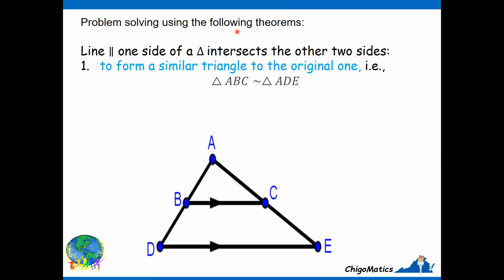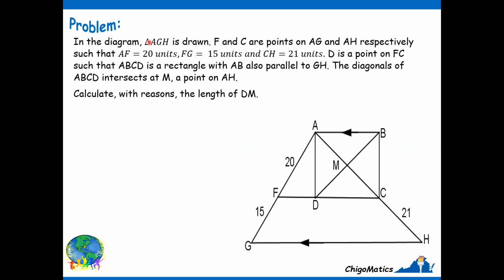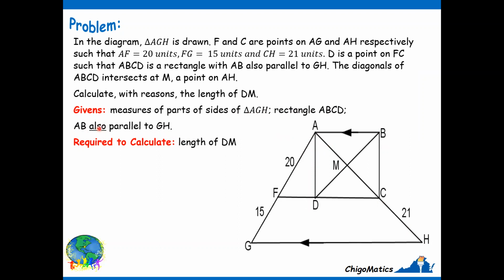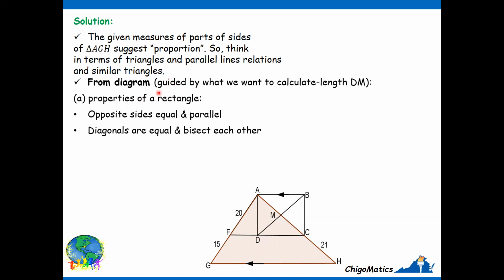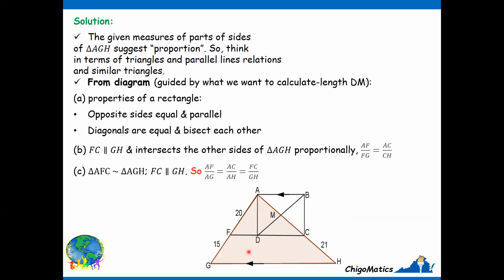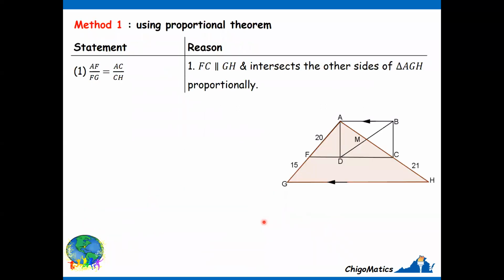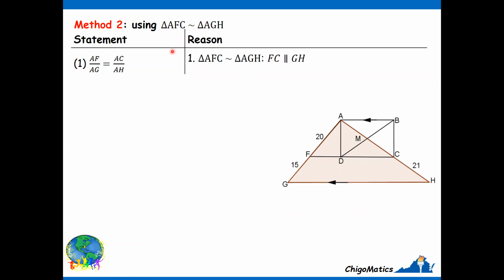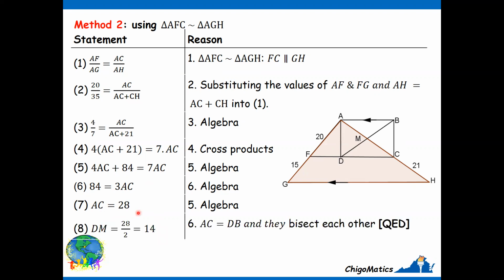Example#1: Triangle proportionality theorem application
The triangle proportionality theorem helps to find the lengths in which the two sides of a triangle are divided by a line drawn parallel to the third side. Further, it has applications in proving a given proportion. In this example, it is used to find the length. This video provides an explanation on how to use it, watch on!